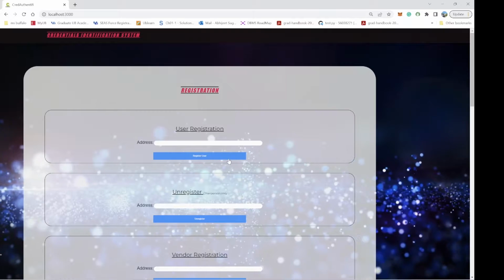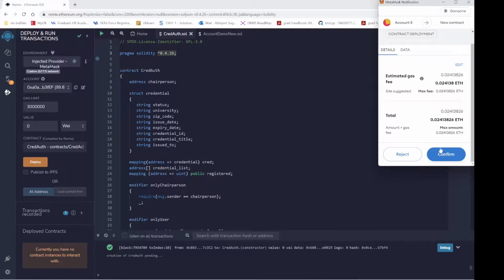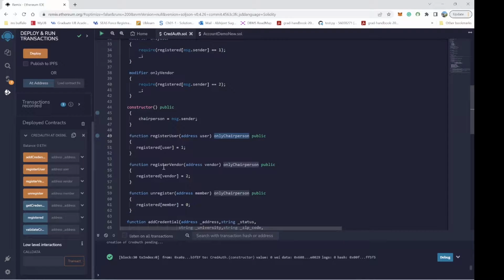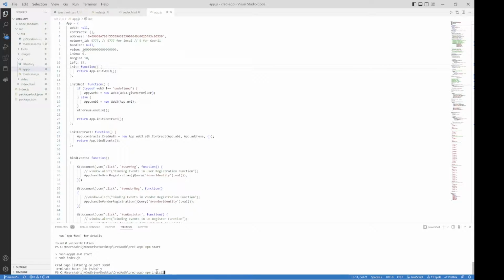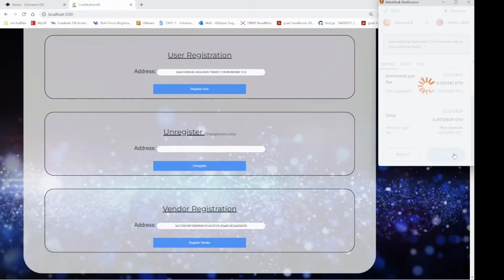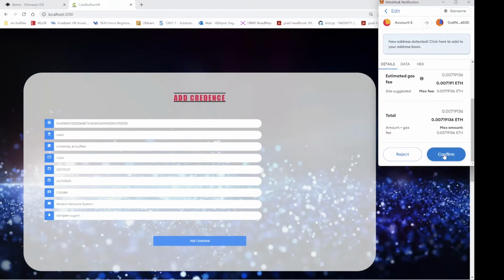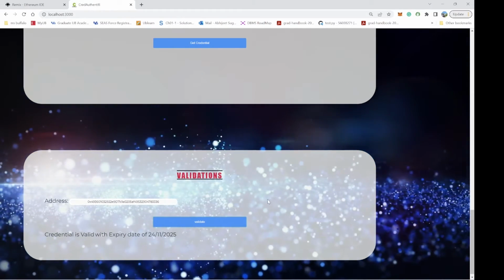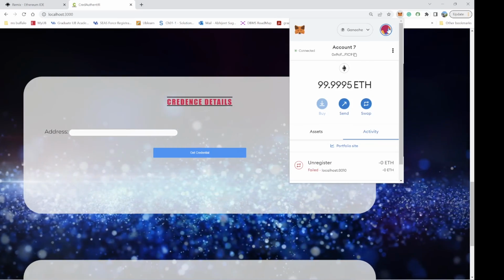Credentials Identification System (The CredAuthentiFi App) || Abhijeet Sugam || Kamal Tekwani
Fall 22 project under the guidance of Dr. Bina Ramamurthy

Link to the Book: